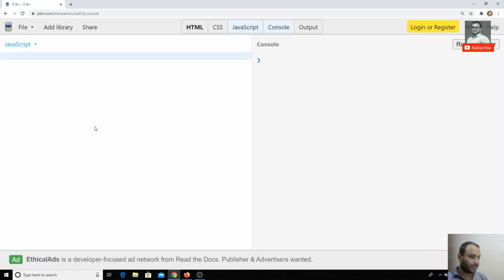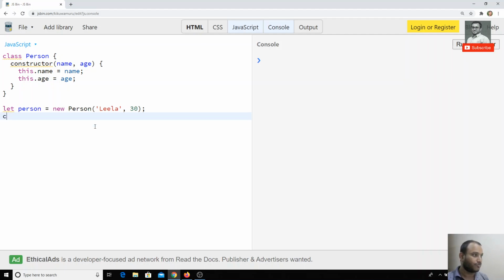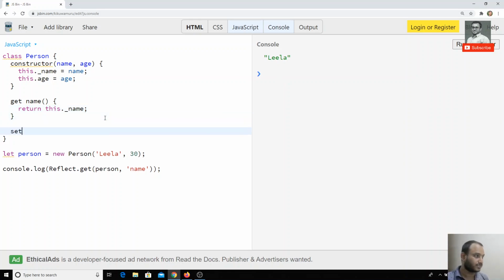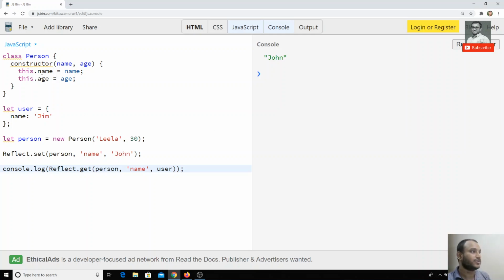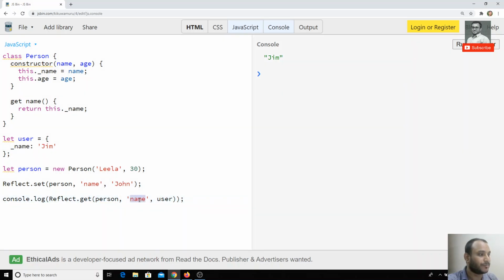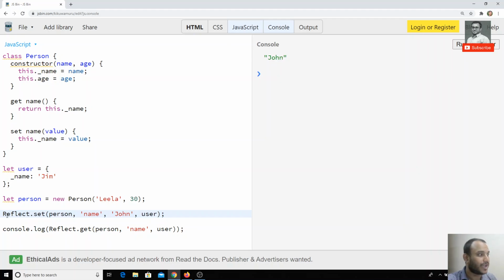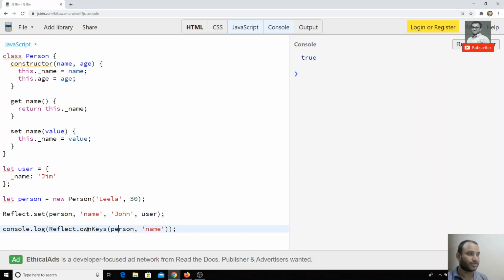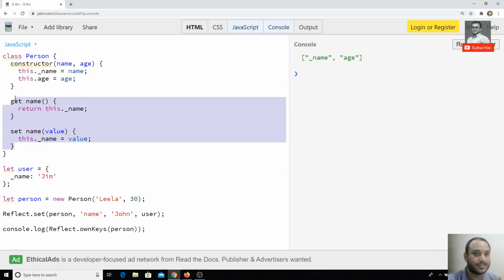50. Get and Set Properties in Object using Reflect API. Built-in Methods like has and ownKeys in ES6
Hi Friends
In this video, we will see how to get and set the properties in the object using the Reflect API.